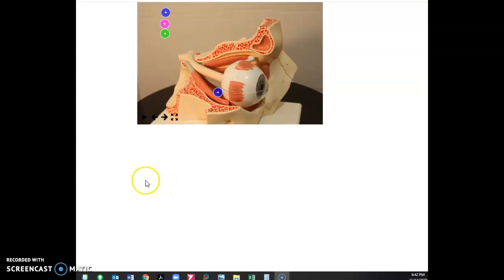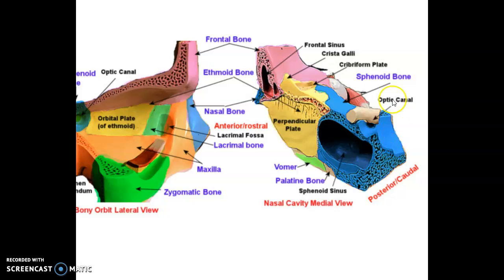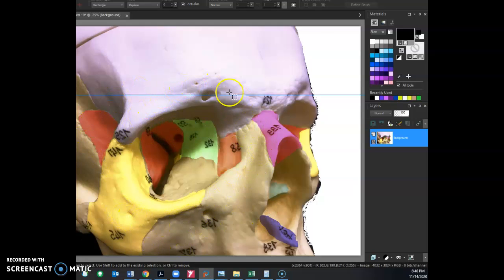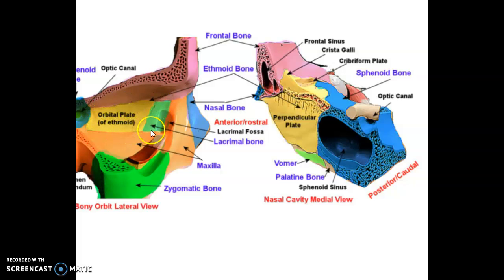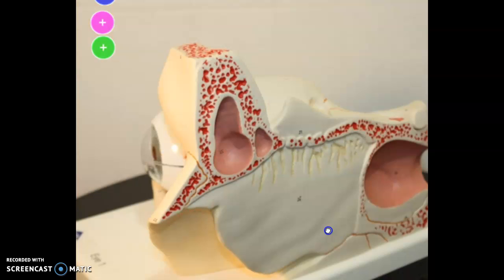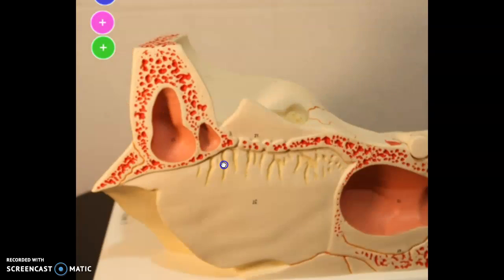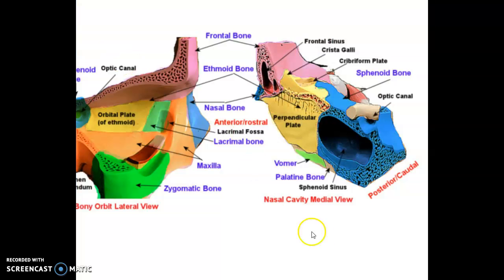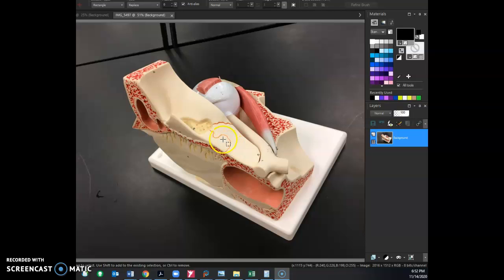Bony orbit bones